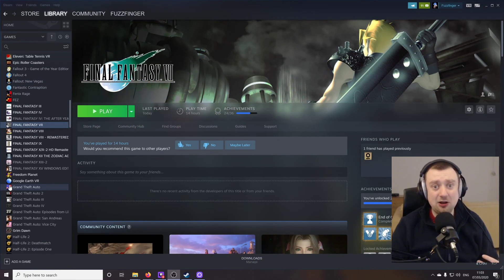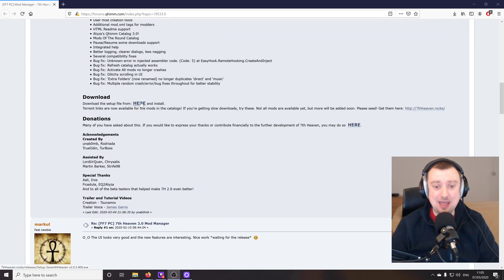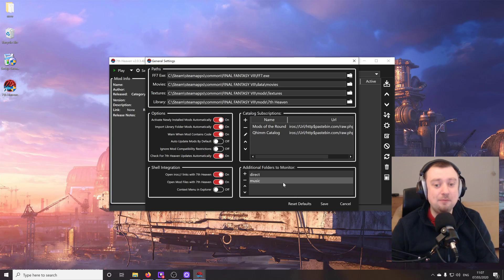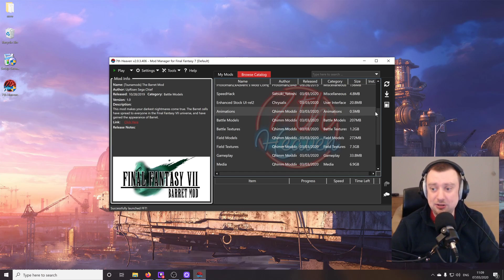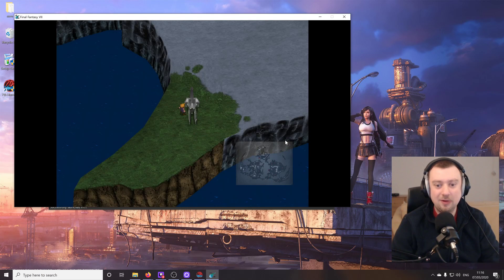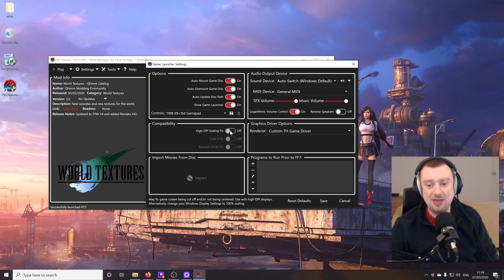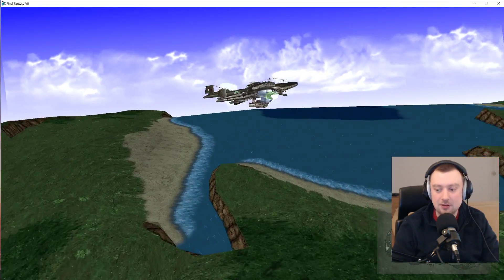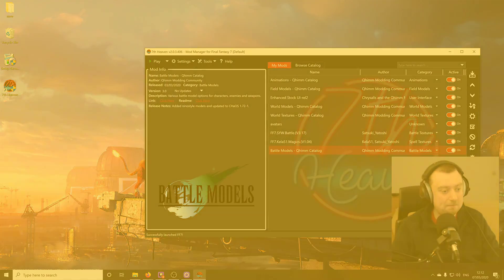Final Fantasy 7 Modding NEW Update! 7th Heaven 2.0 Setup TUTORIAL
This Final Fantasy 7 Modding guide will help you setup the fantastic 7th Heaven Mod Manager which has recently been updated! The modding community has done such a fantastic job over the last few years with FF7 and I hope my tutorial will introduce more of you to some of the great work that has been accomplished by them.

I did not make, or assist in making any of the software or mods we will be using today. I hope my video brings awareness to these great mods, but all credit goes to their original authors - so please do take the time to show your appreciation to them on the Qhimm forums if you use this guide!

Here are all the files you will need, as per my video.

For this tutorial, I only used a small selection of the large offering of Final Fantasy VII mods that are available. There are many great mods to choose from, so have a play with them, enjoy and share your favourites in the comments! Credit to the original authors for 7th Heaven Mod Manager 2.0.

If you have any issues, or need any further details I recommend checking out Tsunamods more in-depth setup guide

Fuzz